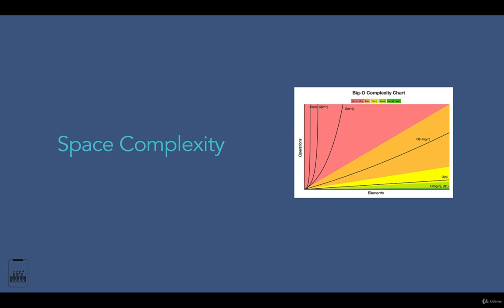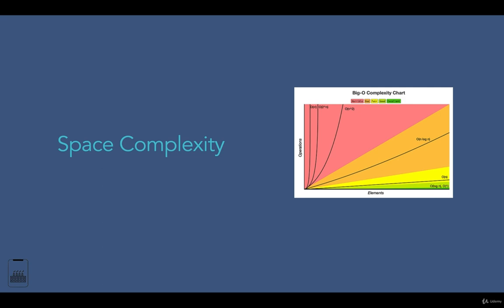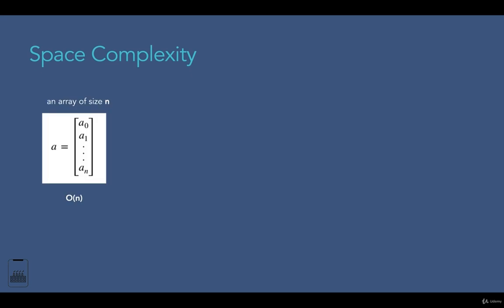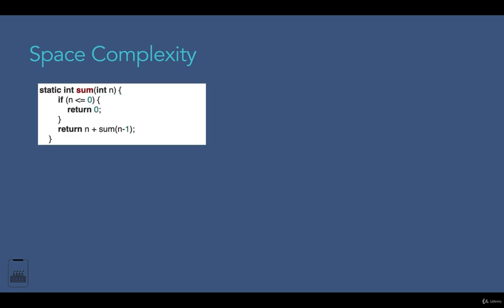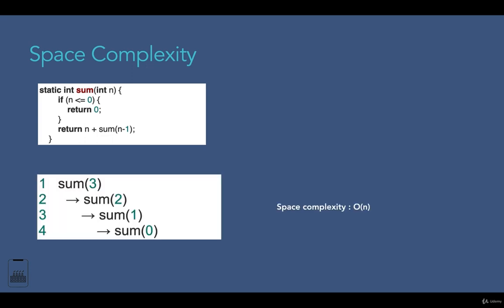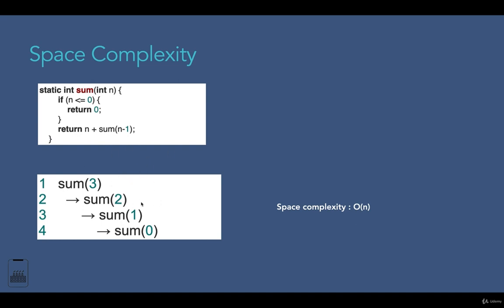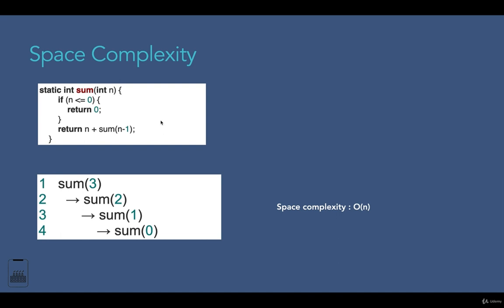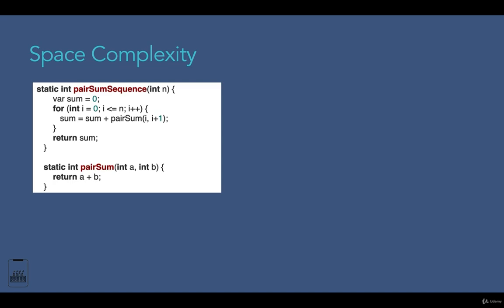004 Space Complexity